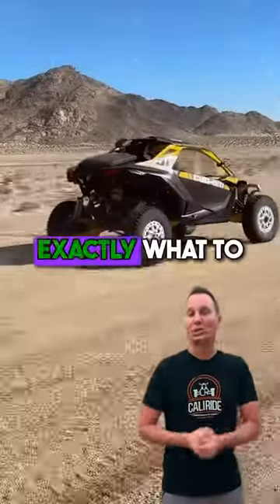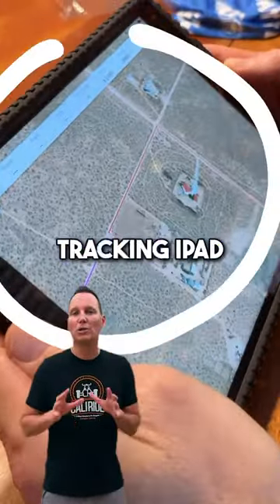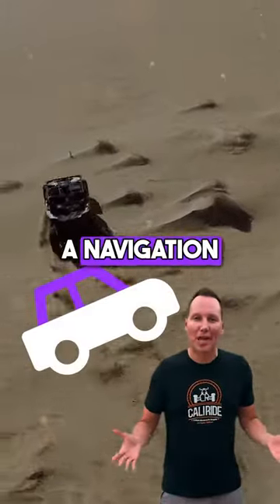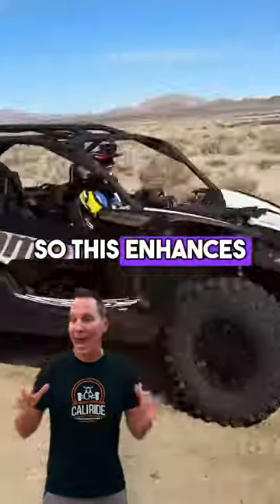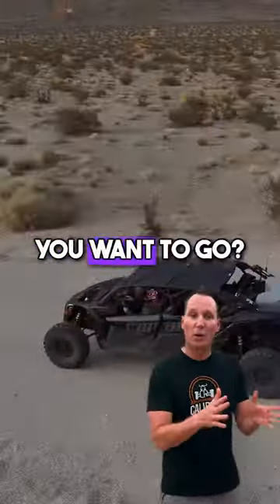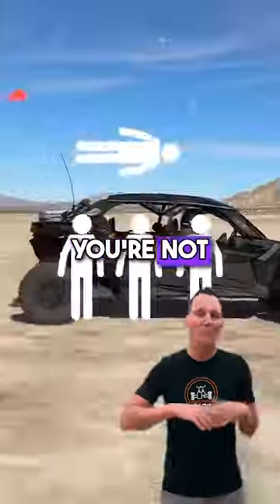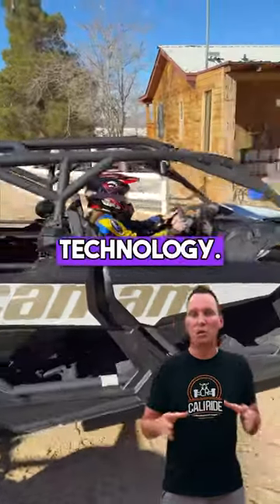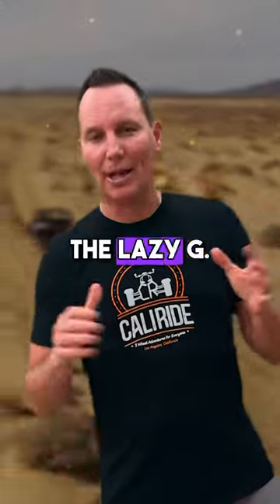You get to set the pace!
CaliRide Offroad's guide for the self guided adventure is the trail tracking iPad from beginners all the way to advanced!! You get to set the pace!
Book Now through the link in @caliridex  bio!!